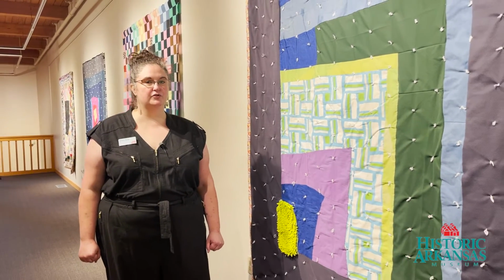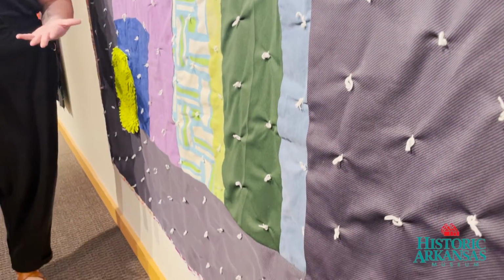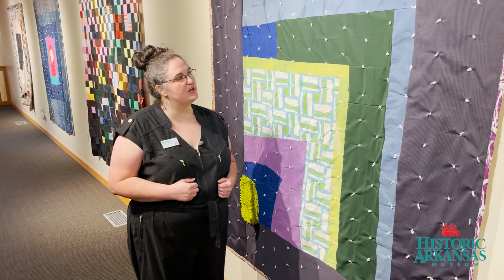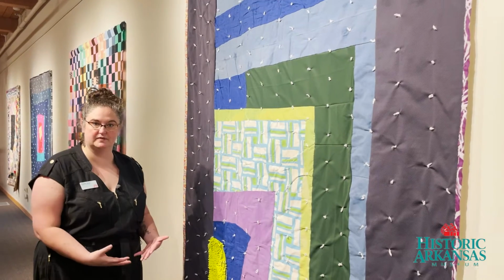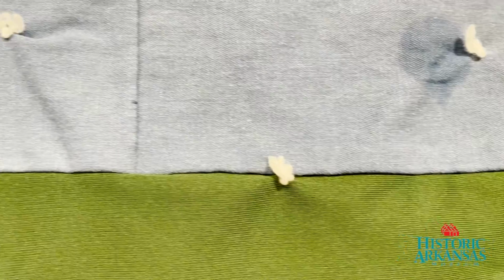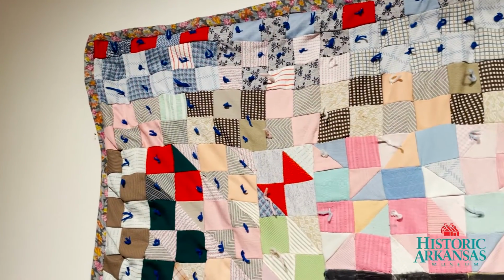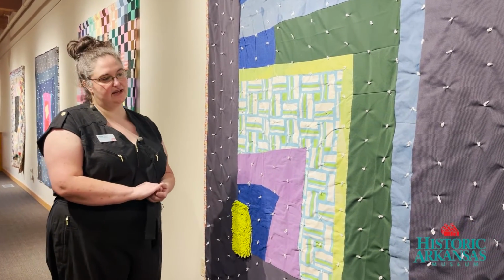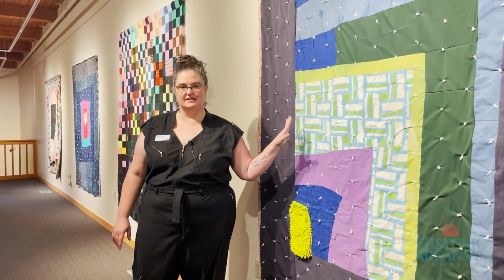An Unbroken Circle "Quilts"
Curator Carey Voss explains the inspiration behind the quilts in our exhibit "An Unbroken Circle." In this exhibit, Timothy Hursley’s photographs, James Matthews’s textile pieces and Peter Scheidt’s furniture sculptures creativity and skillful labor to revive objects, structures, and landscapes that might otherwise be considered metaphorically dead. Their thoughtful modifications reinvent cast-off items and invest them with fresh aesthetic meaning while preserving their original histories.